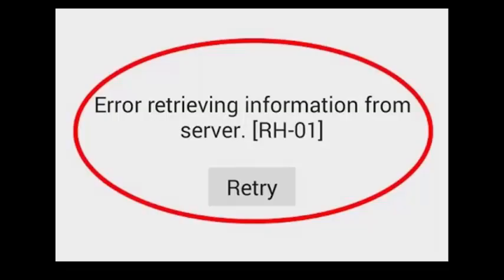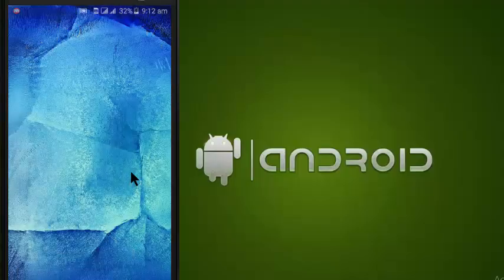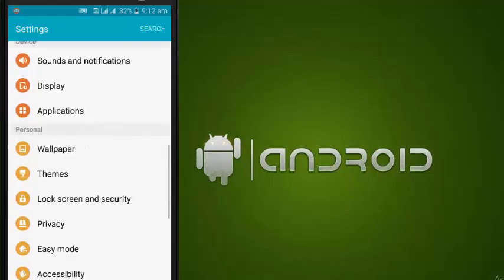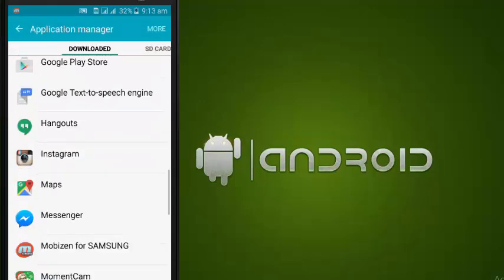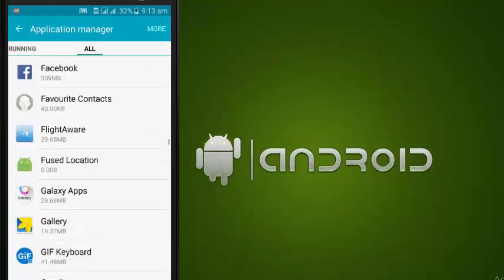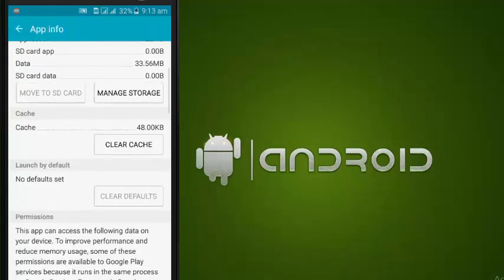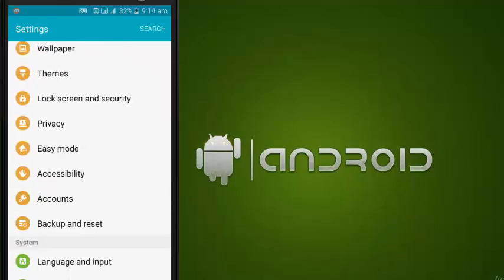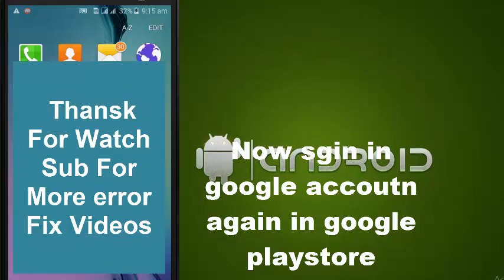[100% ] Fix Error retrieving information from server rh-01 Google Play Store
In this video 100% working method how to fix retrieving information from server rh-01 error in google play store all android devices tablet ipad samsung, htc, etc.